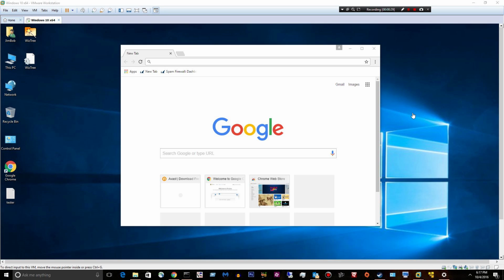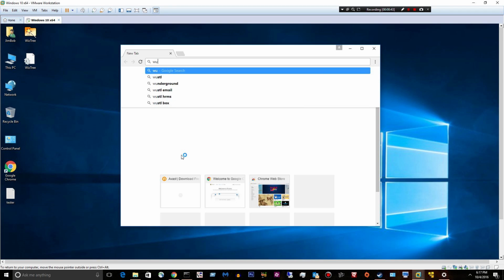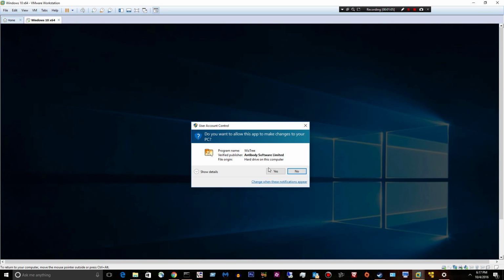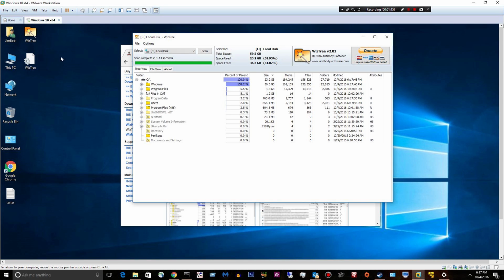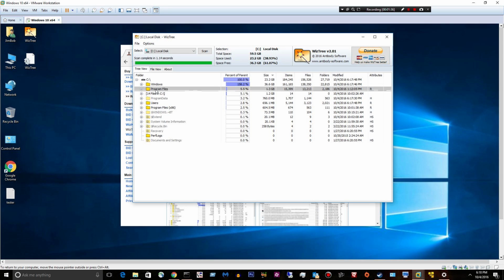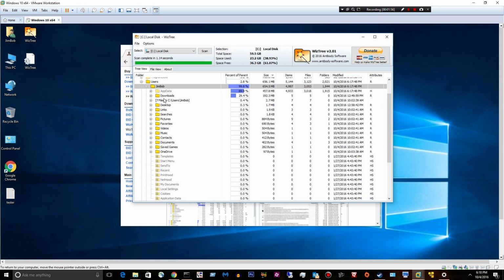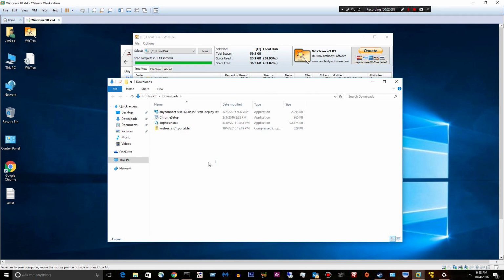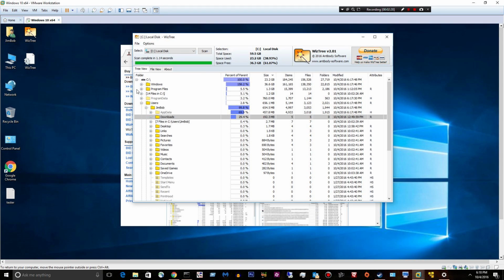Where did my disk space go!? This Simple Free Utility will show you in seconds!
Hard drive space running low?  What's taking up all that space?  This free disk space analyzer called WizTree will show you in seconds.  It's time to find out why your hard drive space is low.